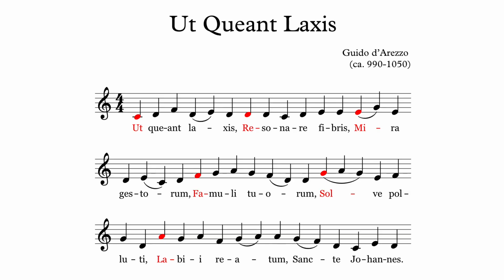Introduction to Solfège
Solfège, which involves singing the notes, is one of the best ways for music students to train their ears. In this video, pianist Albert Frantz explains the history and value of solfège and shares thoughts on the two different types: fixed do and movable do.